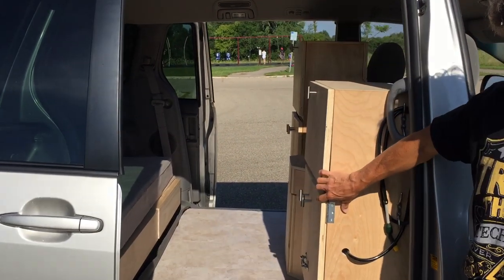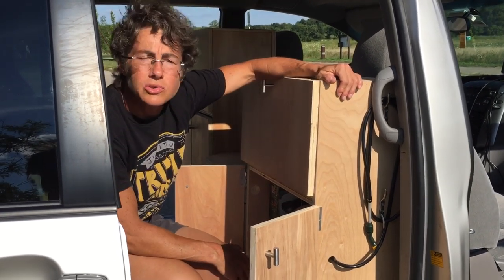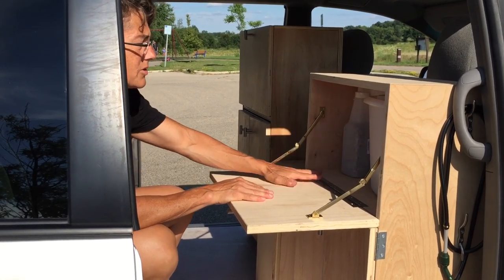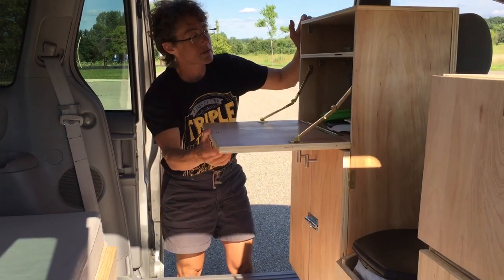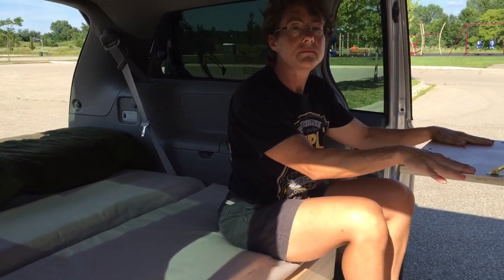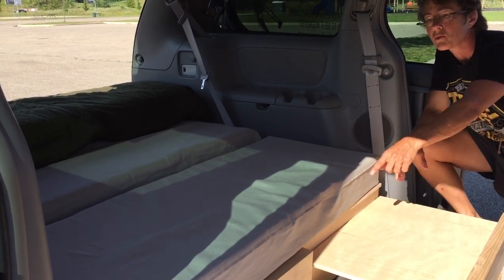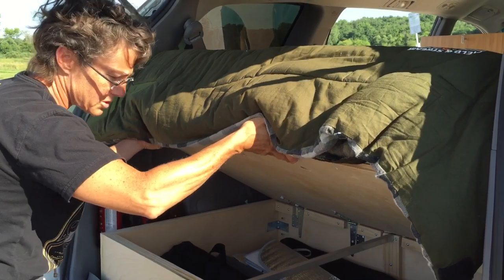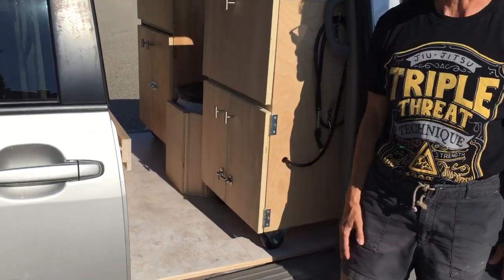Tour of My Mini Camper Van - Toyota Sienna campervan!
Here is a quick tour of our Toyota Sienna camper van. The bed is in the process of a few more design changes (a split extension is planned), but it's been used and is still being used. Kelly shows the bed with under frame storage, the easy clean vinyl floor, both storage cabinets and the commode.